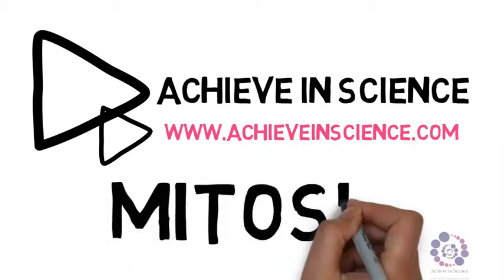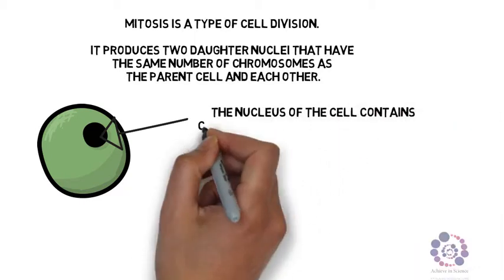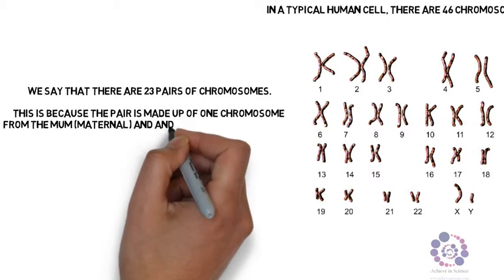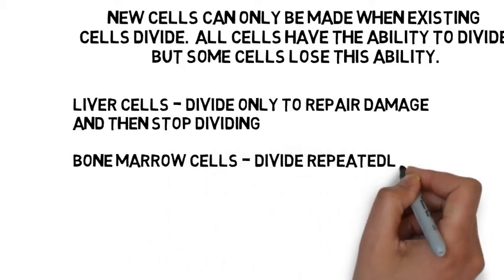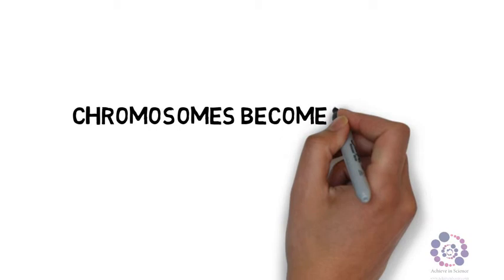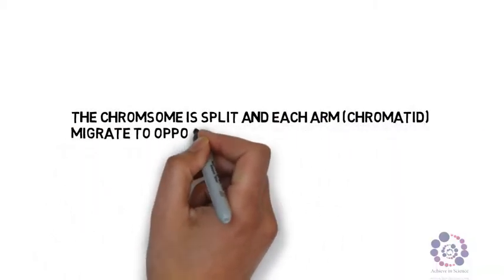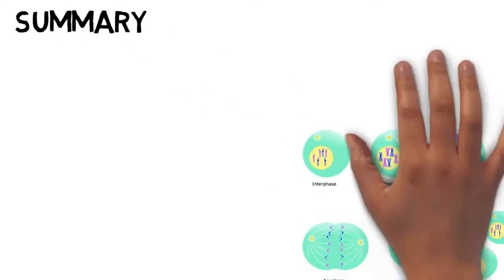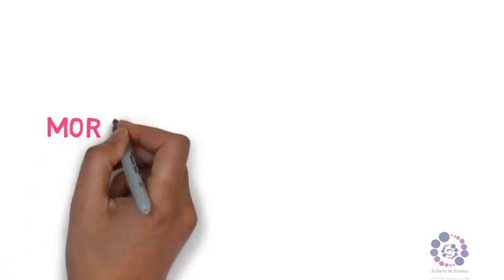00060 Mitosis with voice over